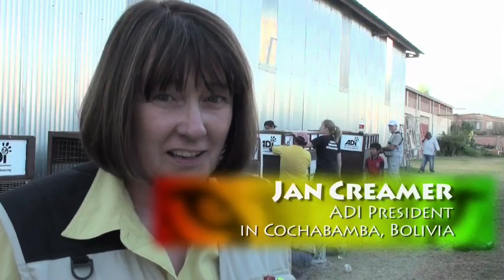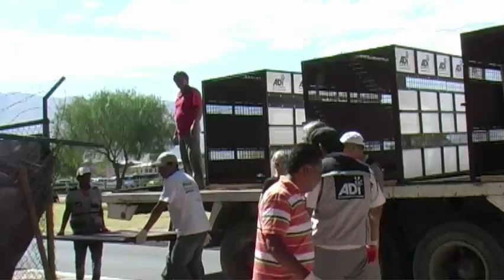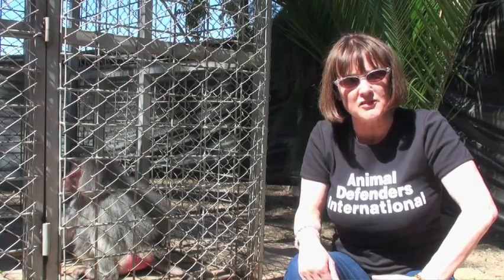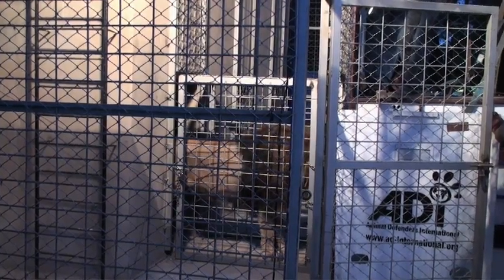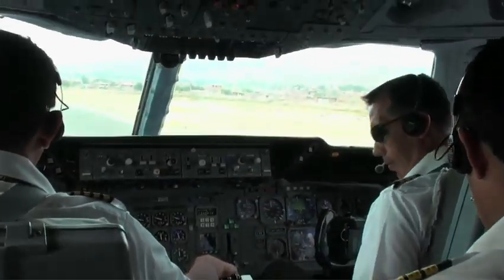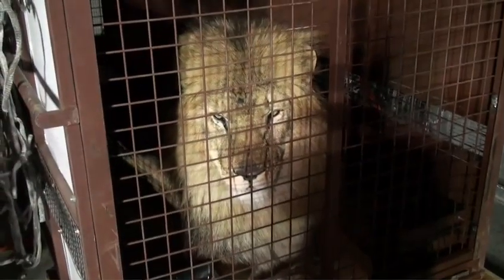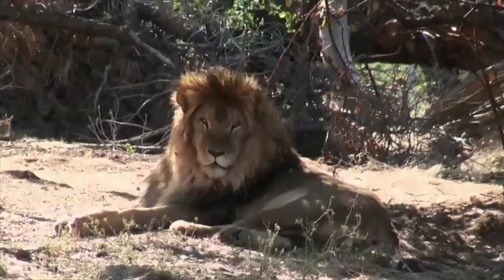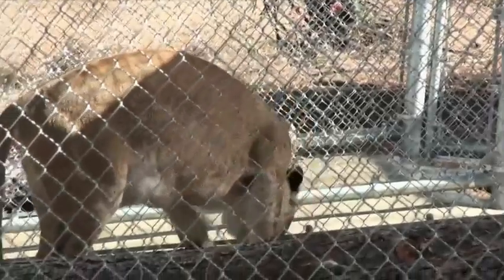The Bolivia Lion Move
The highs and lows of the lion rescue as it happened, from start to finish -- updated with more video footage.

These animals are the first to be freed from circuses after Bolivia banned animal circuses -- a ban due to come into effect next month. For ADI, who have rescued animals all over the world, it has been one of the most challenging rescue operations ever.